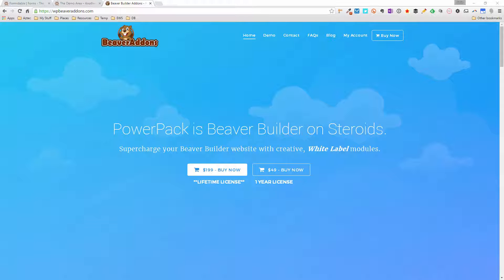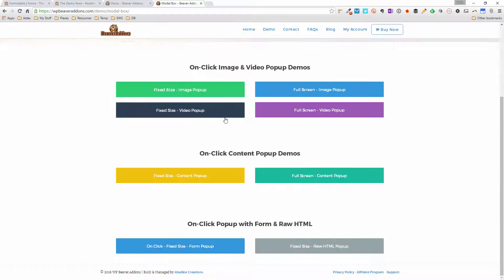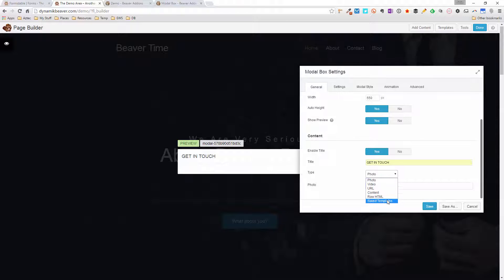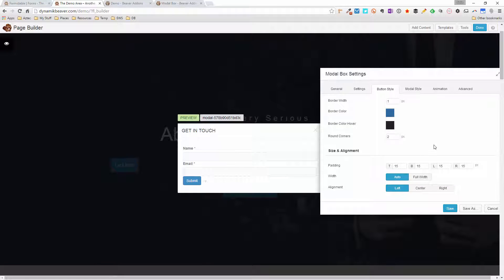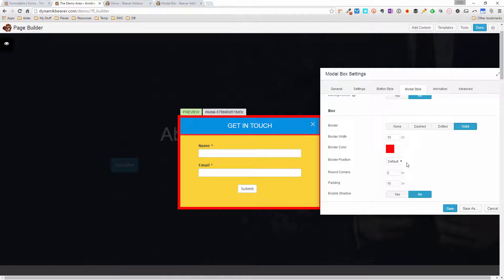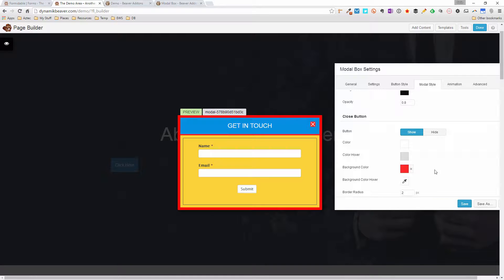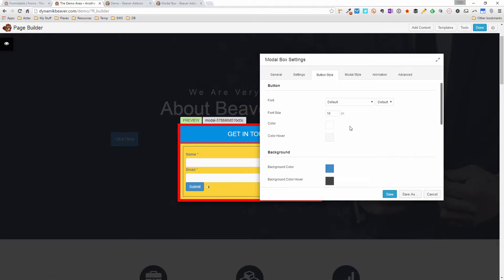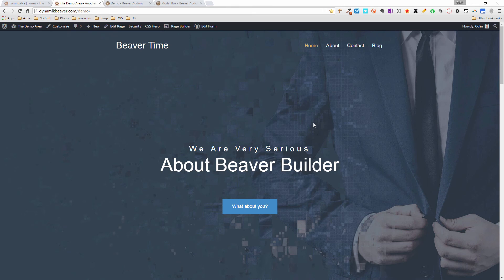How to easily add a Popup Box to Beaver Builder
In this video, I show you how to use the new Modal Box module from WPBeaver Addons to add a popup in Beaver Builder.

It's a really excellent module in a really great plugin!

You get the Modal Box module as part of PowerPack